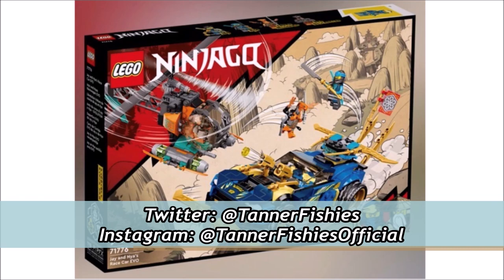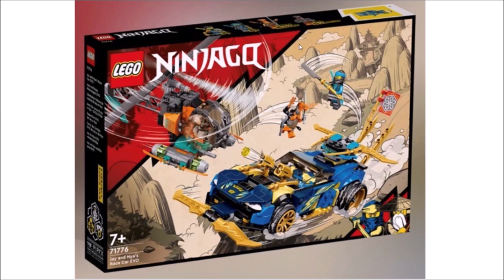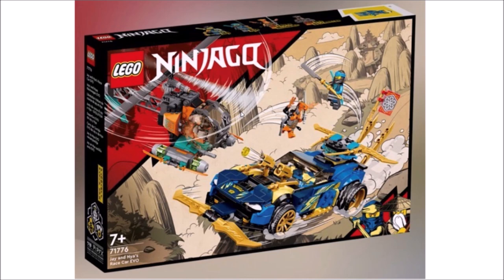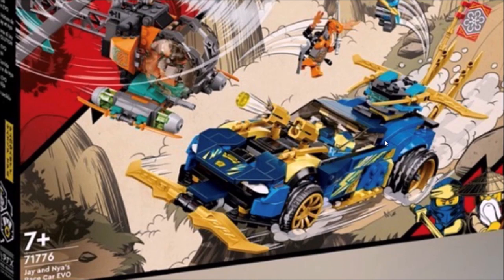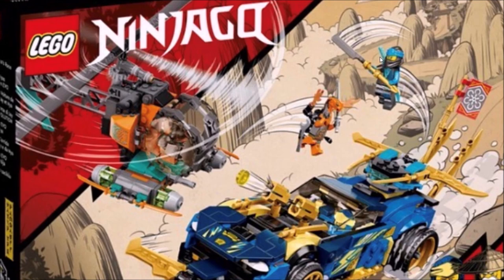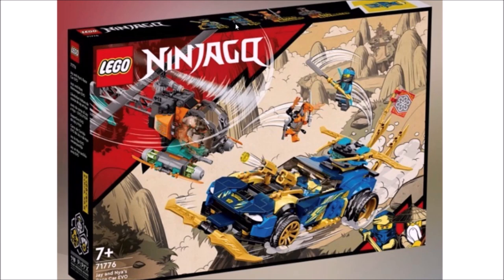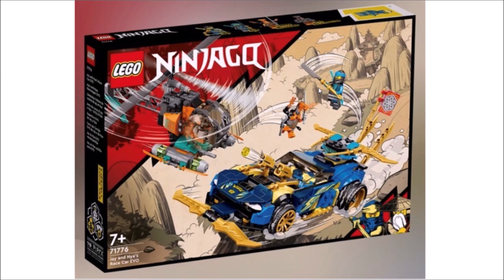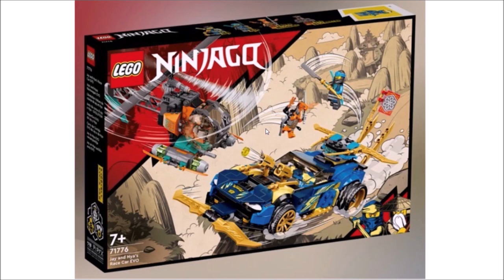FIRST Ninjago 2022 Set Images! 🌩️ Jay and Nya's Race Car Evo 71776